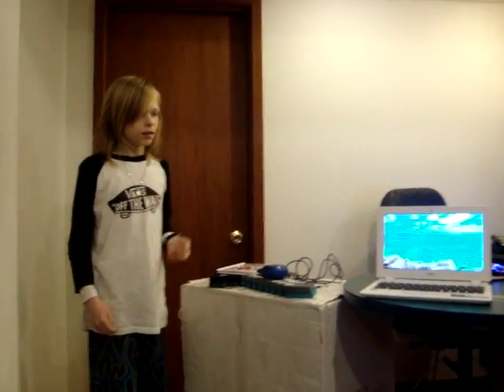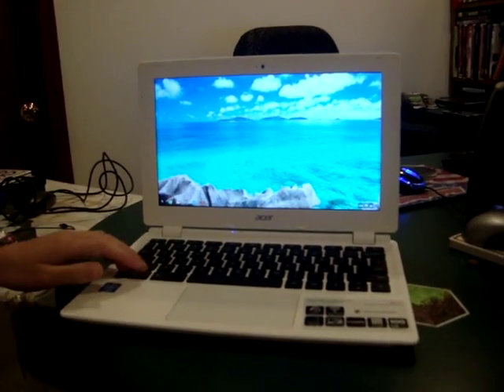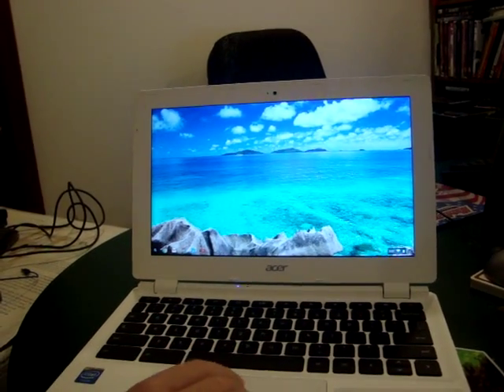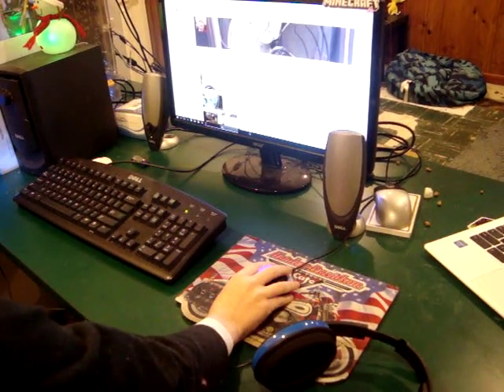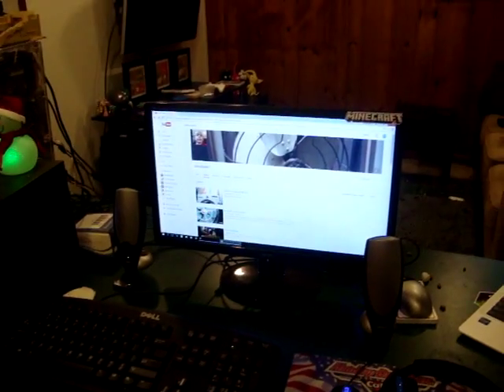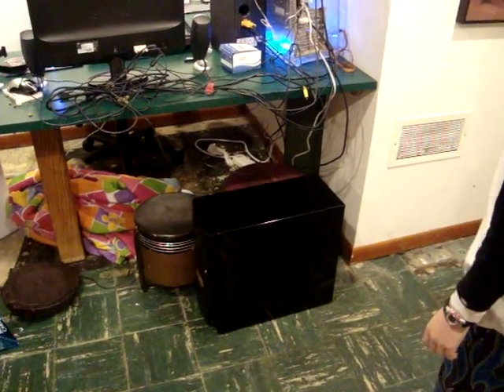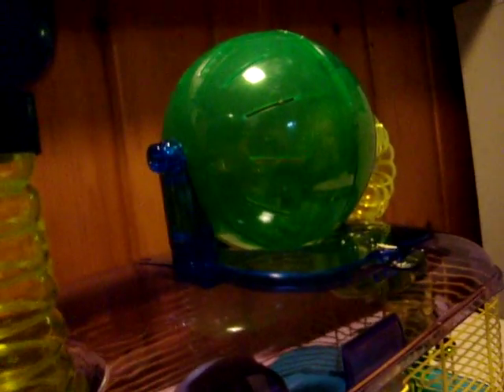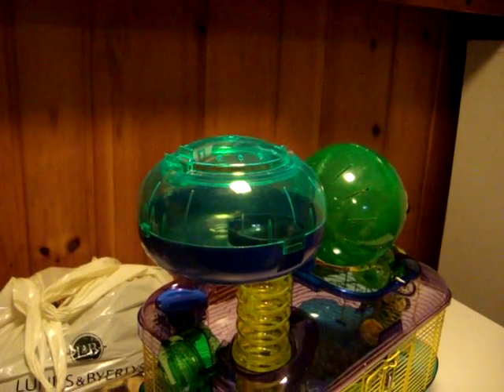Gaming Setup and laptop.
my new laptop and gaming setup.